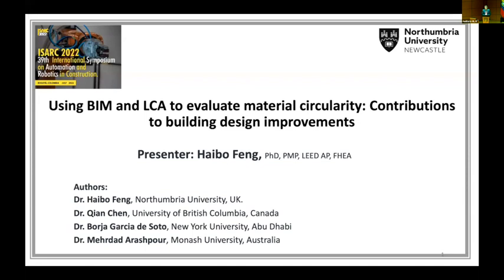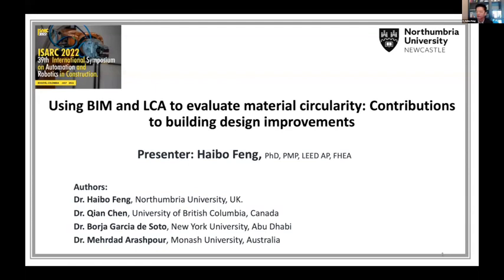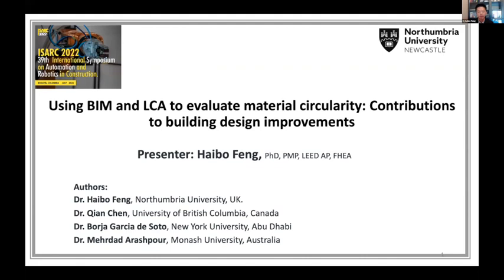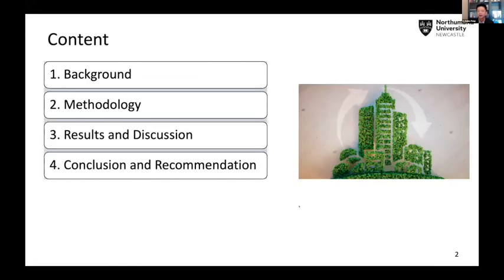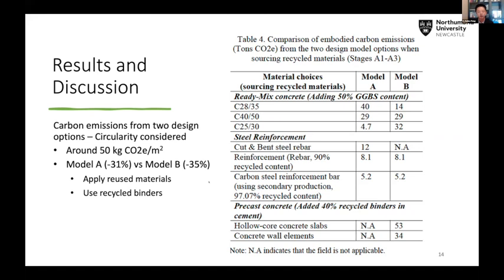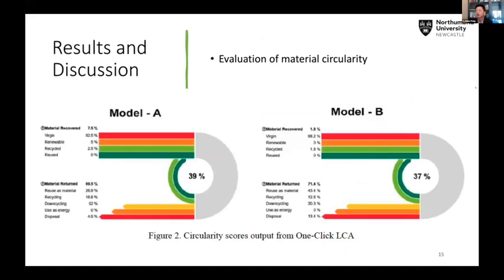2022 ISARC Keynote - Haibo Feng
Using BIM and LCA to evaluate material circularity: Contributions to building design improvements
Authors: Haibo Feng, Qian Chen, Borja García de Soto and Mehrdad Arashpour